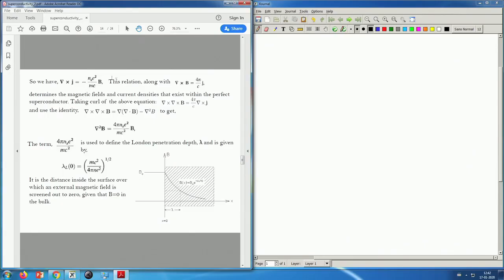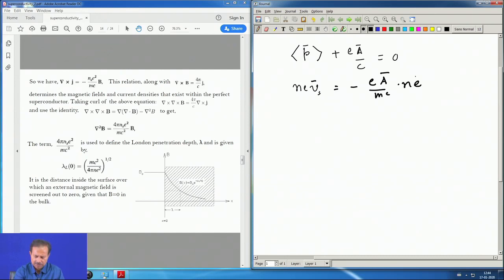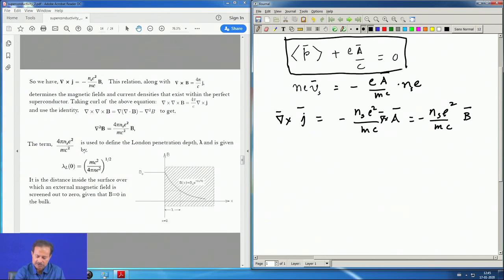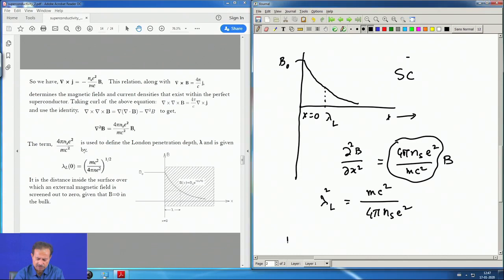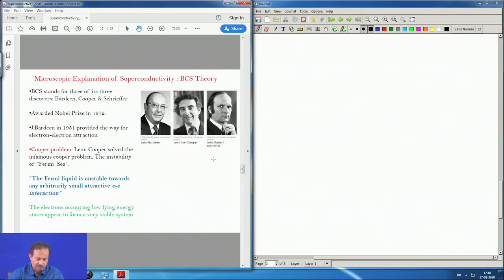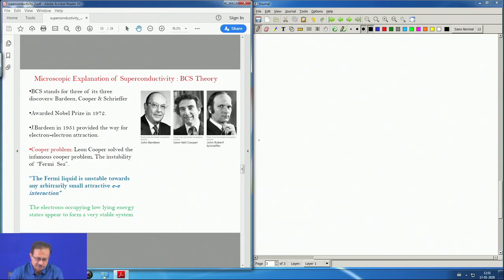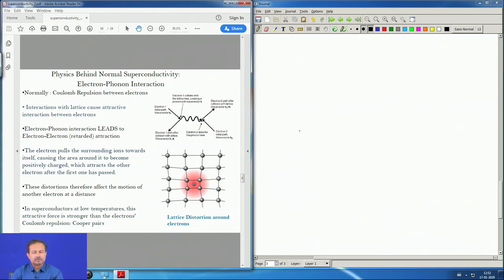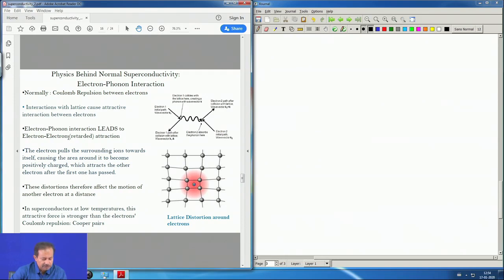Lecture 50: Cooper problem